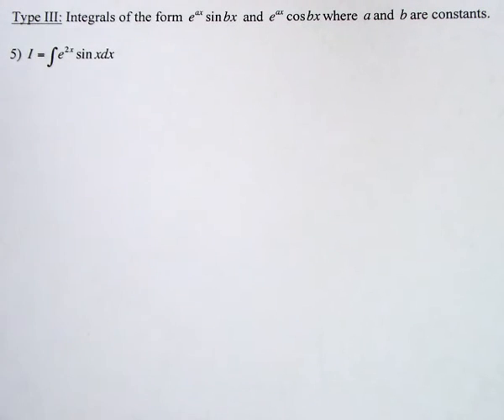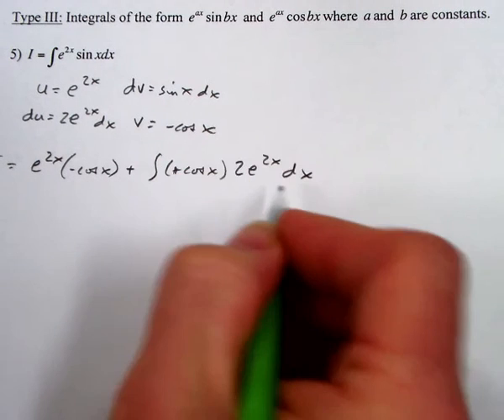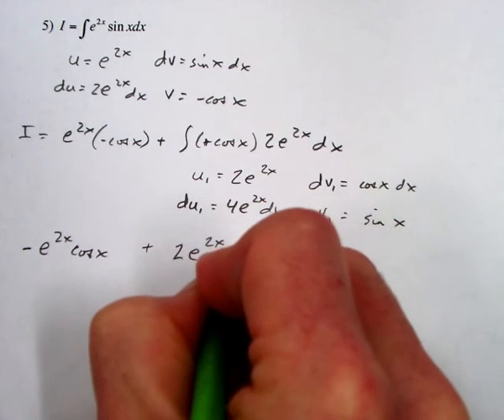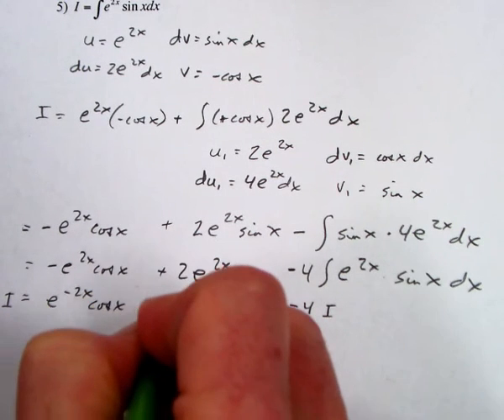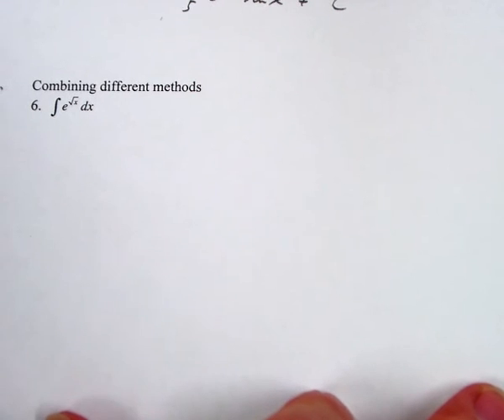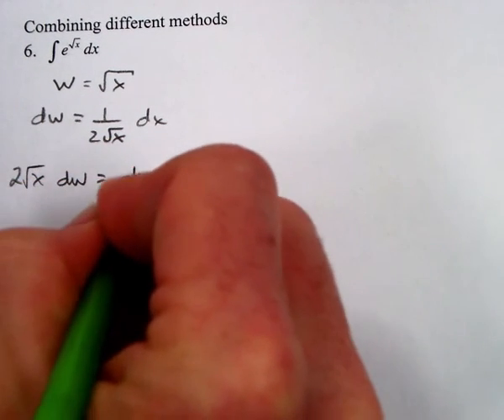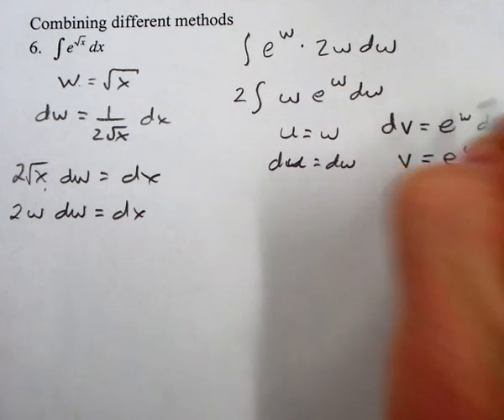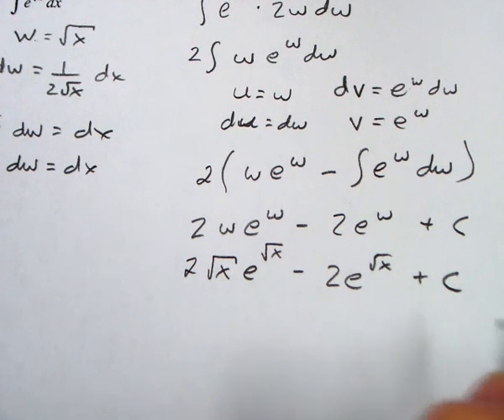Calc - 6-3 - Integration by Parts - type 3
Integration by Parts - type 3 deals with e^ax * trig (sine or cosine).